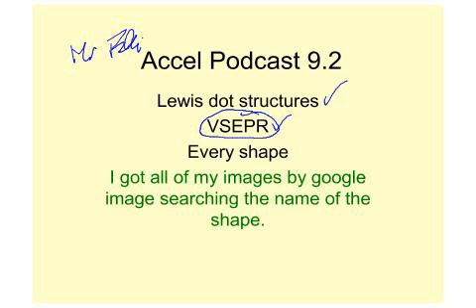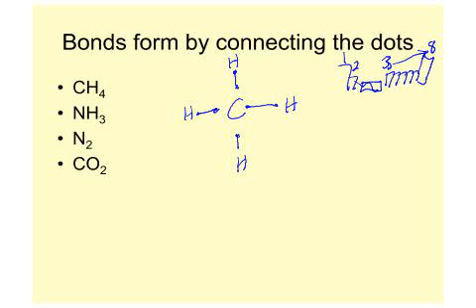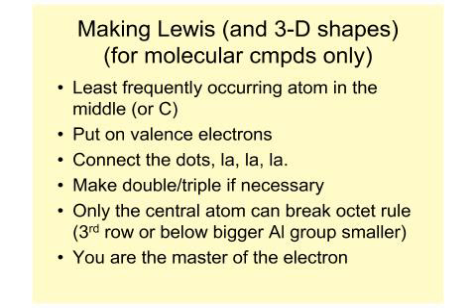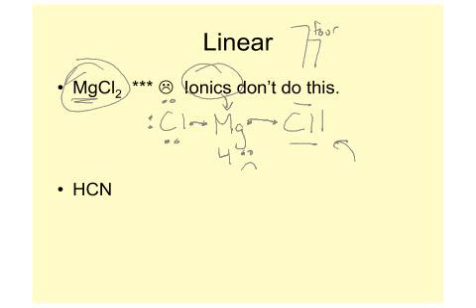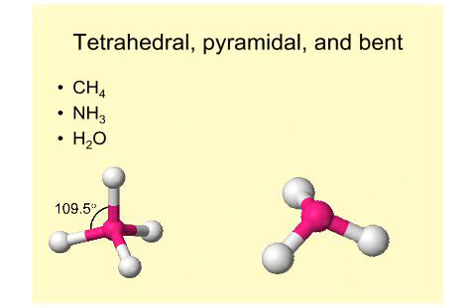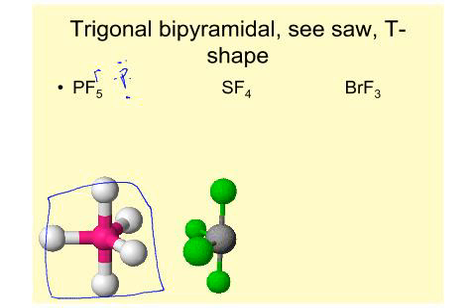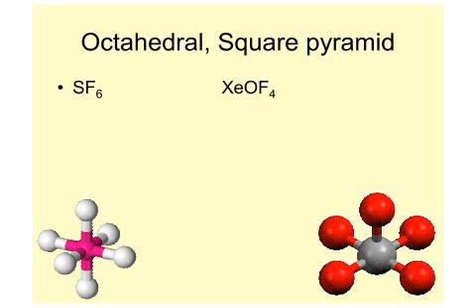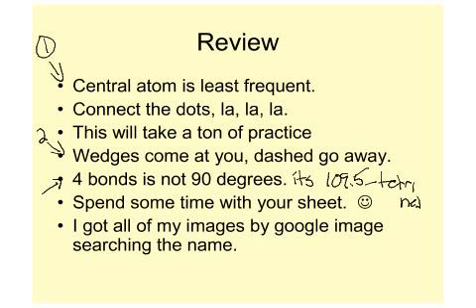LTHS Accel Chem podcast 9.2 Shapes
VSEPR, lewis